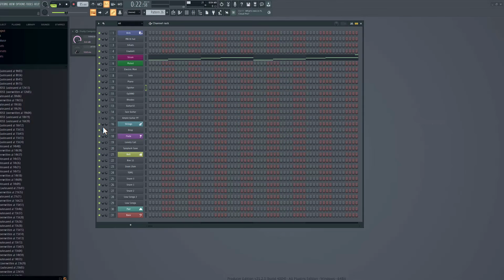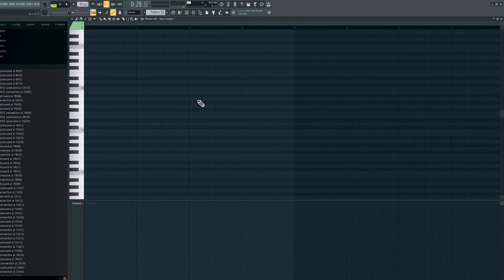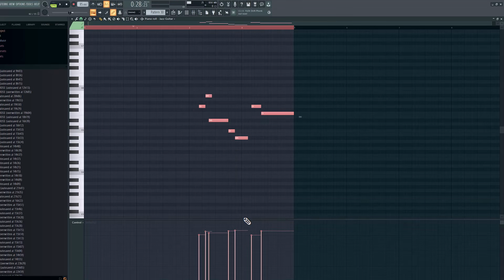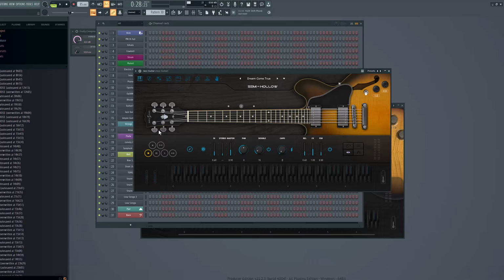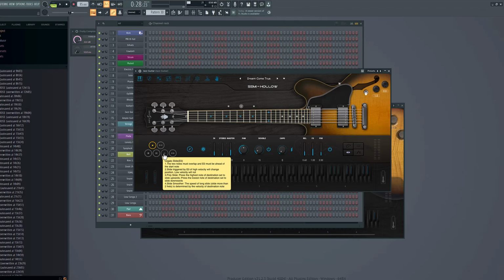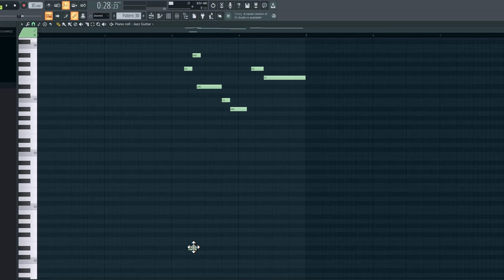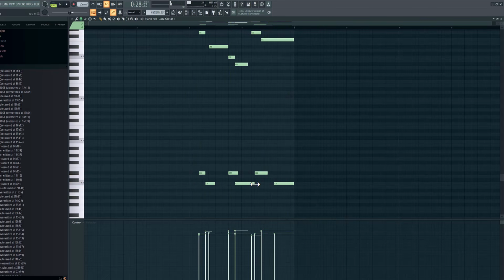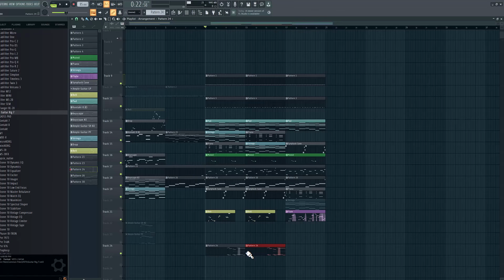The ultimate Ample Guitar realistic programming tutorial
In this video, I show you how to program realistic guitars in FL Studio. I use the Ample Guitar plugin to demonstrate.

Most producers just draw notes in the piano roll and stop. To make a virtual guitar sound real, you need to use key switches. I explain how to map automatic key switches for playing styles like slides, mutes, harmonics, and hammering. You will see exactly where to place these in the FL Studio piano roll so your final beat sounds like a real guitarist played it.

Chapters:
0:00 The problem with MIDI guitars
0:22 Setting up Ample Guitar in the piano roll
1:50 What are key switches?
2:37 How to map key switches in FL Studio
3:00 Adding slides, mutes, and harmonics
4:41 Final beat playback